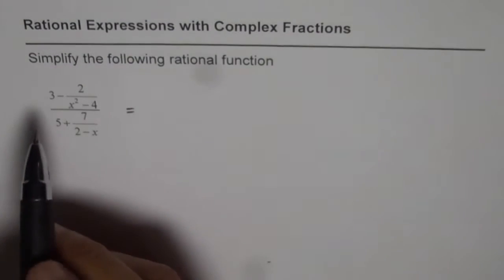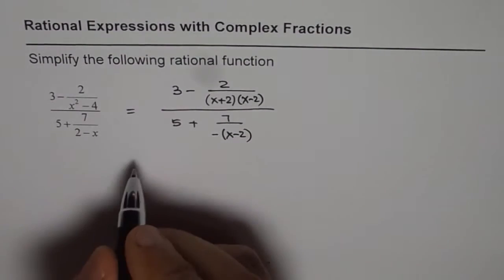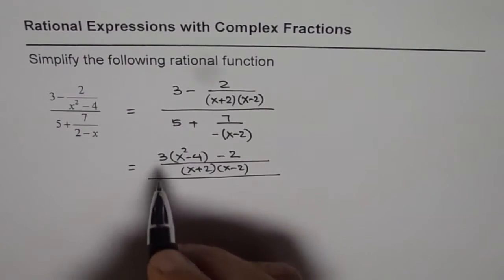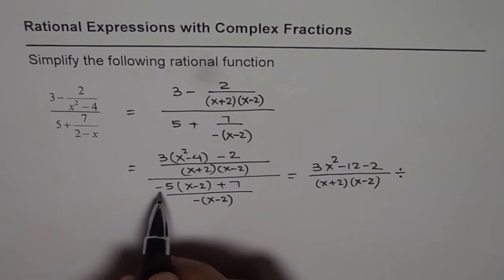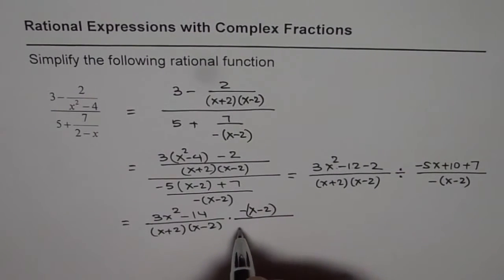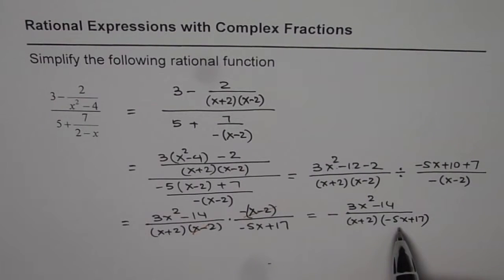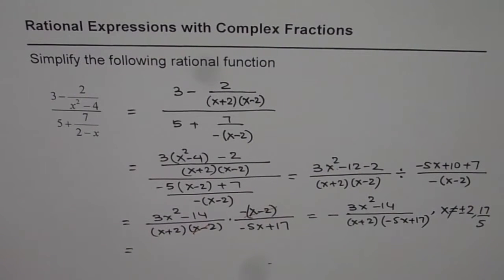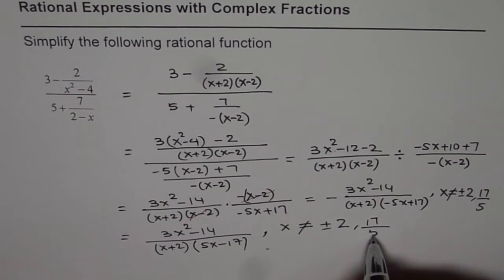Steps to Simplify Rational Expression with Complex Fractions